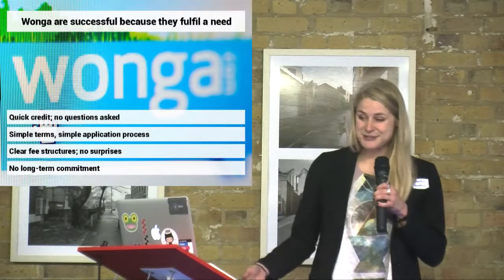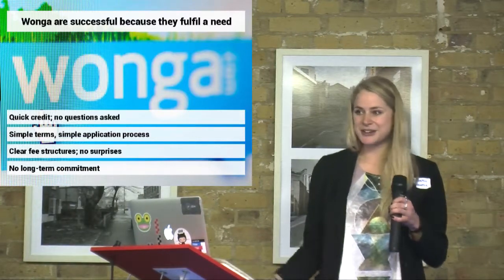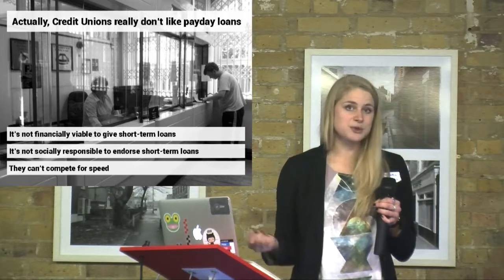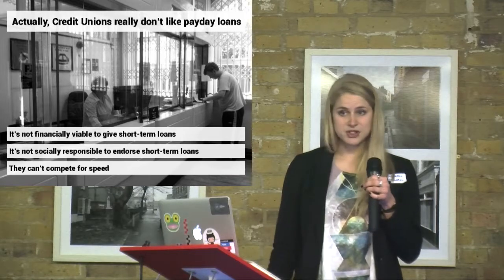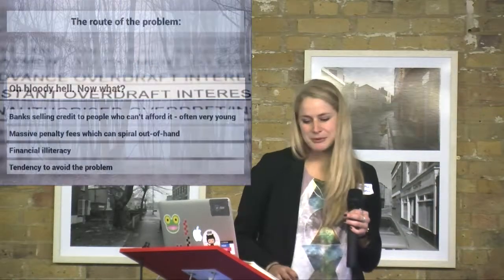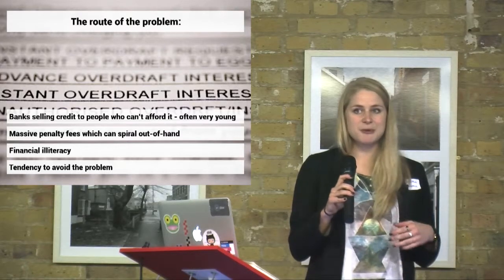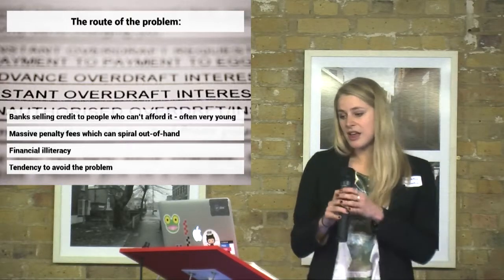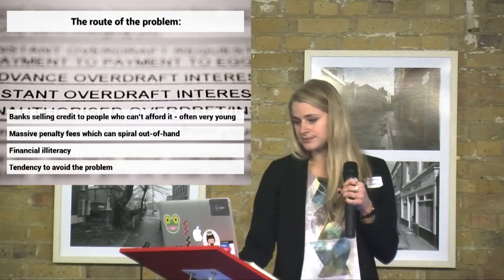Harriet McDougall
Harriet introduces personal finance app Popcash at 300 Seconds, Shoreditch